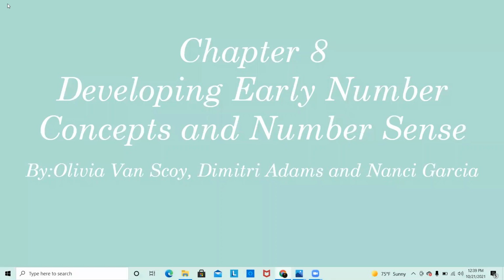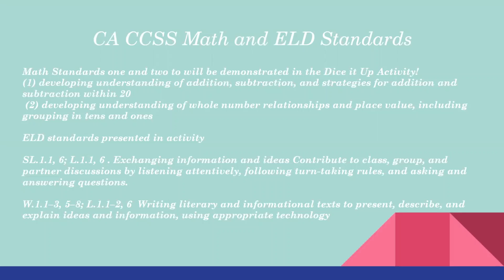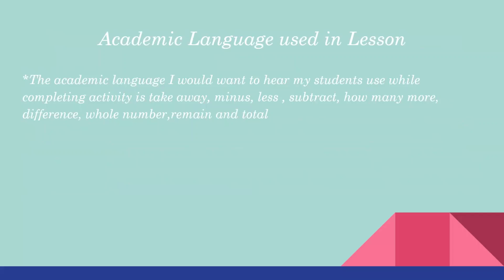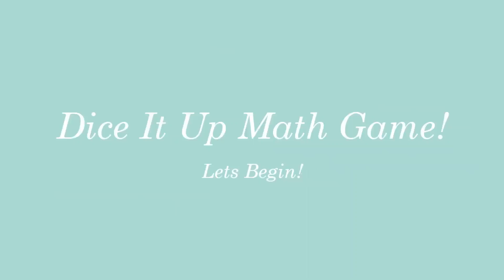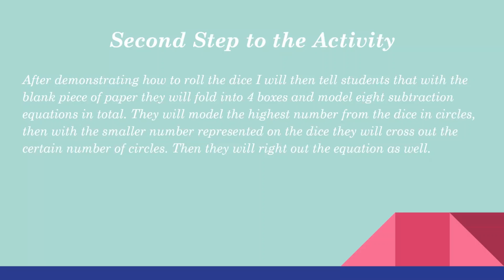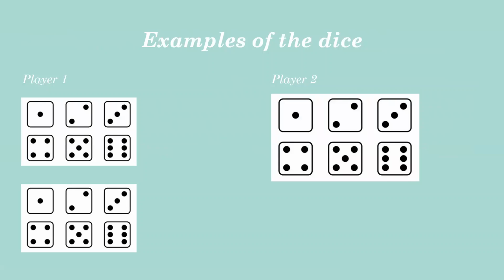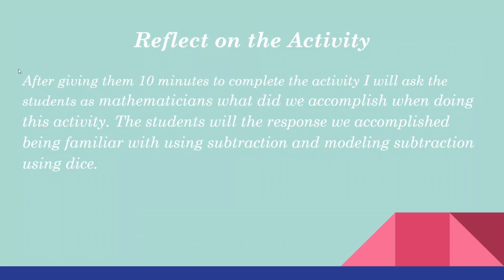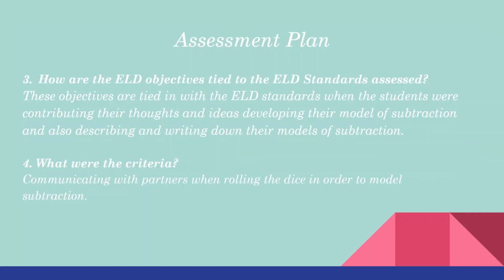Olivias activity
Part one of my activity for Group 8